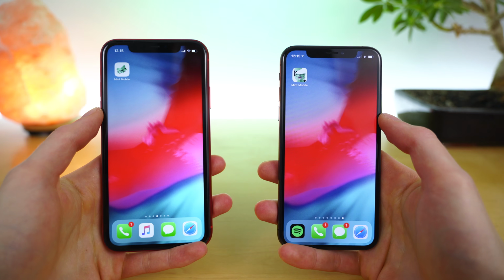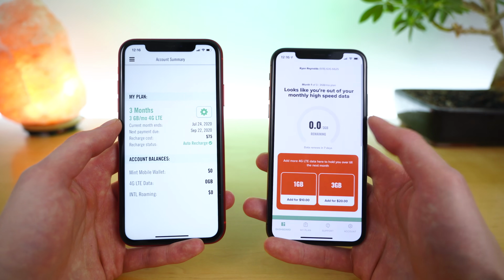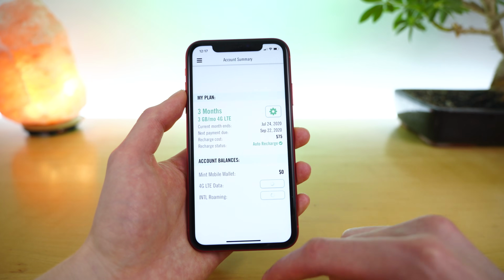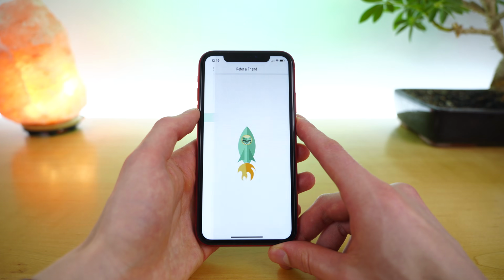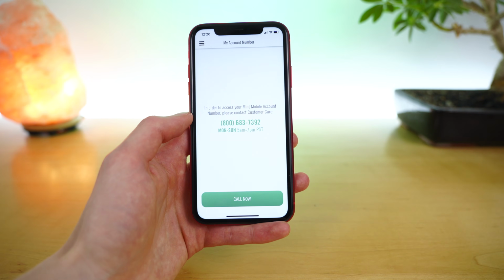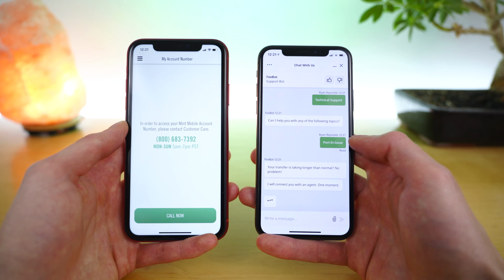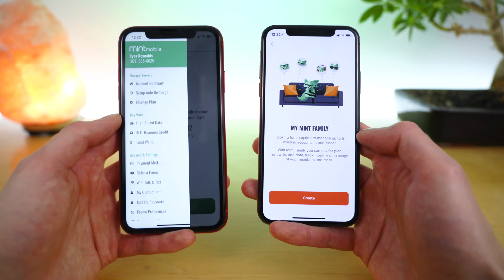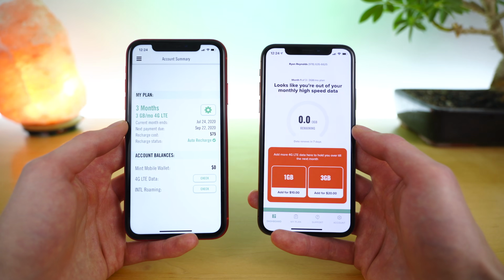Mint Mobile New App vs Old App!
In March, 2020 Mint Mobile introduced a new mobile application. The improved the design, functionality, and ease of use. In this video, I compare the new app design to the app to the previous design.

Want referral credit? Use my link for $15 credit

🎥 Enable HD Video Streaming on ALL PLANS Using a VPN

Reach Mobile - $20 off using code “stetsdogg”
Visible - $20 off using code “wFT2c”